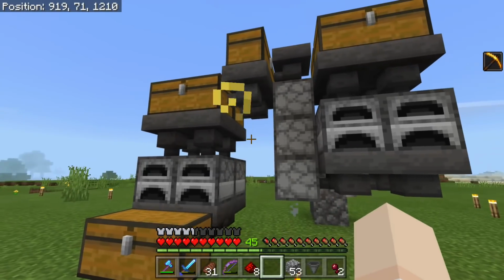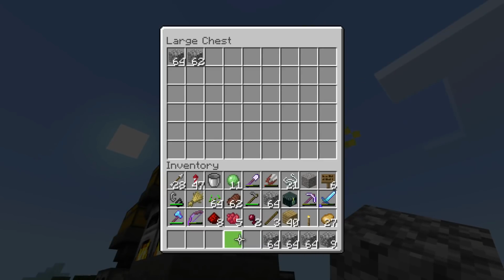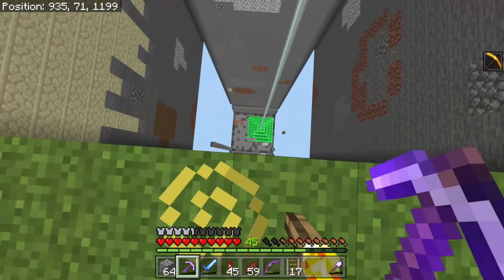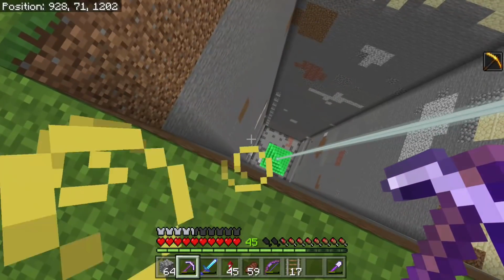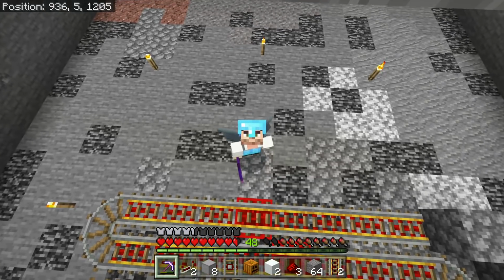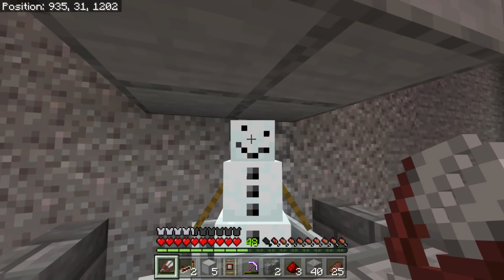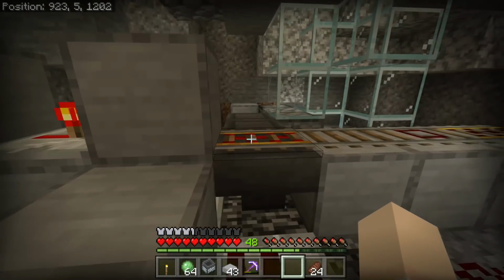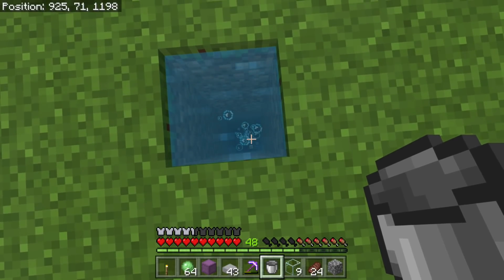Truly Bedrock S1 : E6- Slime Farm and Quad Smooth Stone Furnace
Welcome back to another episode of Truly Bedrock SMP!

In this episode I make a slime farm so that I can have slimeballs to sell in my shop and also make sticky pistons! To collect the slime from the farm, I hook the collection system up to an automatic minecart unloader and run it into a soul sand water elevator.

But before I do all of that, I create a quad smooth stone furnace to make smooth stone slabs for each layer of the slime farm!

Truly Bedrock SMP is a Bedrock Edition SMP/ Let's Play server for content creators on Minecraft Bedrock Edition (Xbox/MCPE/Windows 10/Switch).

Created in v1.11.1 ( Minecraft Bedrock Edition / Better Together )